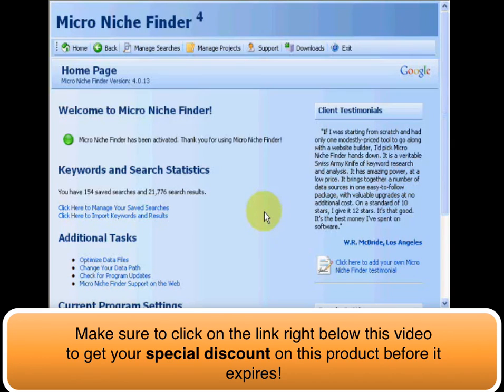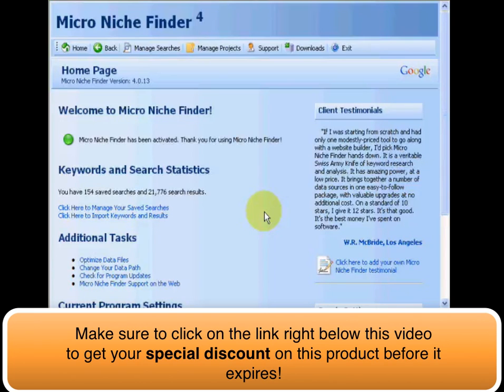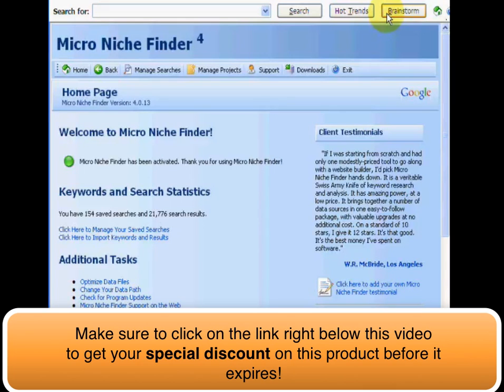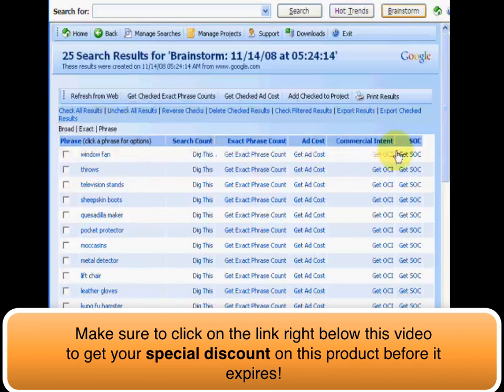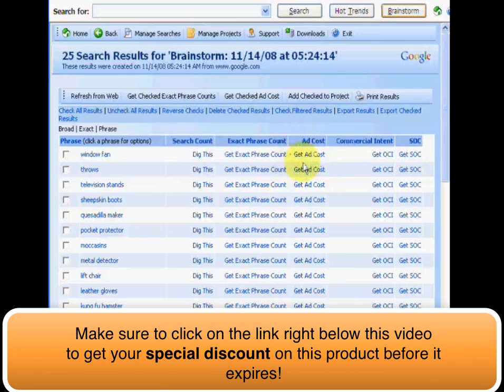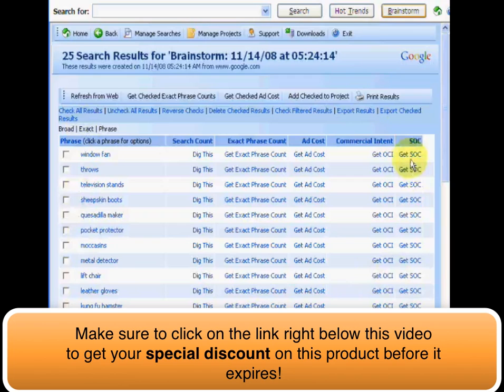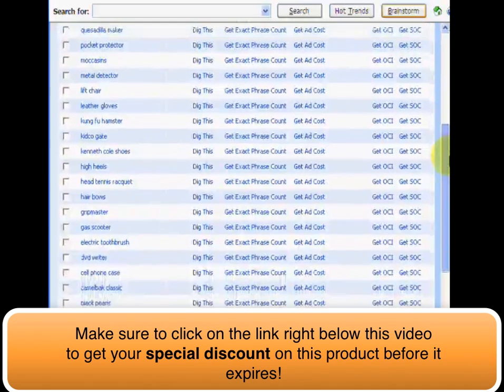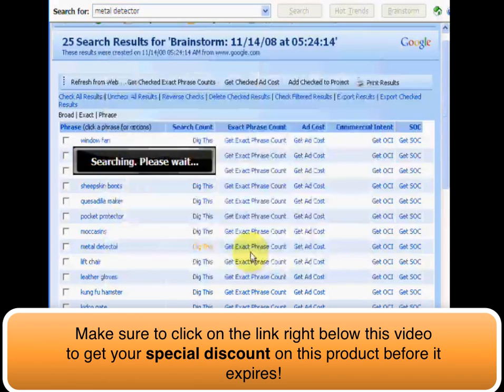Honest Micro Niche Finder Review + Discount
Micro Niche Finder Review Click on this link to claim your discount on this product now before this opportunity expires.

I don't usually make product reviews or software reviews in this blog. However, I felt that I had to make one in this case because Micro Niche Finder is in my opinion the best keyword research software out there. In a moment I will tell you why and I will also compare it to the second best (Market Samurai).

Micro Niche Finder Review

As you might already know, keyword research is the pillar of internet marketing. It's fantastic for niche research, allowing you to check if there is demand for a specific niche and what is the volume of competition.

But the real value of keyword research comes in finding specific terms that people are looking for in the search engines every day, analyzing the competition of those terms and actually achieving high ranking of your own site/blog/article for them.

MNF allows you to do all of this with pretty much a single click, nevertheless most keyword research softwares do, so it's not really a big deal.

Why is Micro Niche Finder better than the rest?

The whole purpose of this review is to show you exactly why MNF is better, I'll leave the best for the end. Here are some of its features:

In Depth Research
With Micro Niche Finder you can dig deeper than with any other keyword research tool out there, it will use synonyms to check related keyword phrases, google trends search, even Latent Semantic Indexing (LSI) capabilities to go even further, and more. You can even do broad, exact and/or narrow searches.

I have done in depth research in over 16 niches and I have found over 1,000 long tail keywords for each of them, all thanks to MNF.